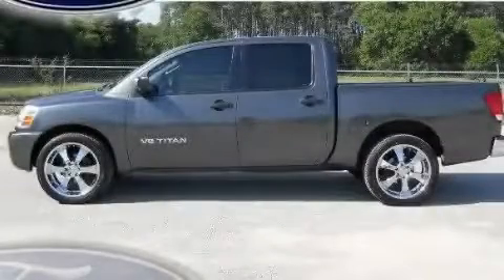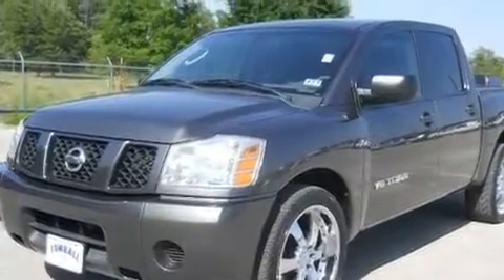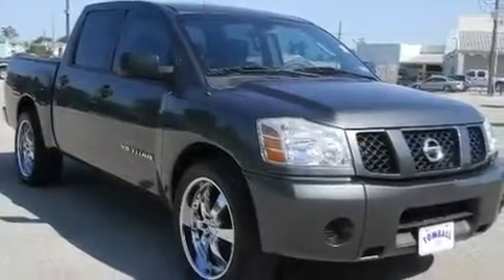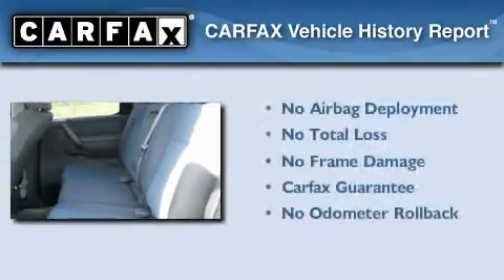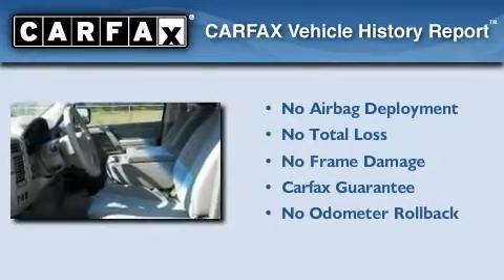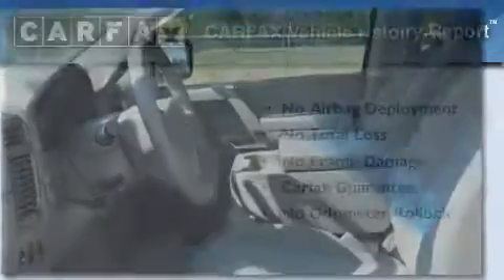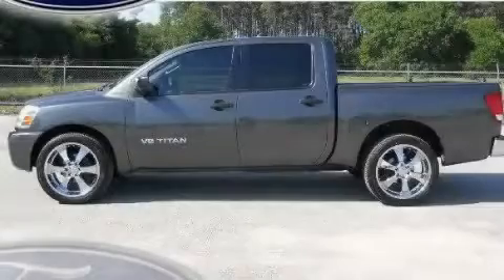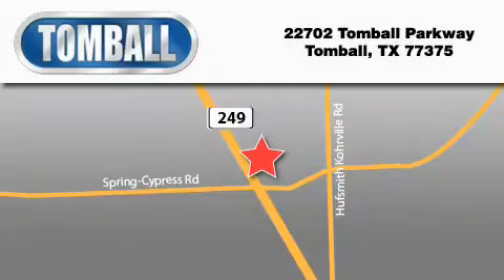2005 Nissan Titan Tomball TX 77375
Year : 2005

 Make : Nissan

 Model : Titan

 Engine : Gas/Ethanol V8 5.6L/339

 Trans . : Automatic

 Exterior : Smoke

 Miles : 110,931

 Interior : Steel

 Stock : 5N545098

 Tomball Ford

 22702 Tomball Parkway